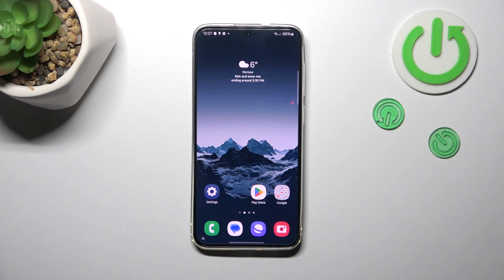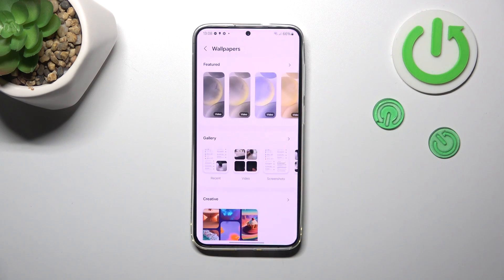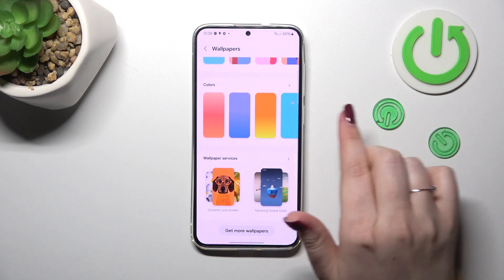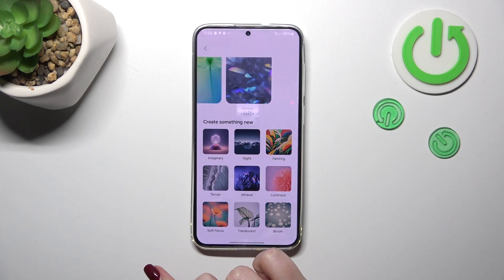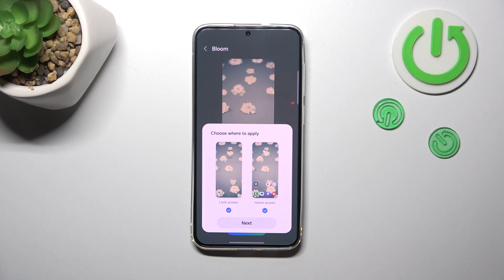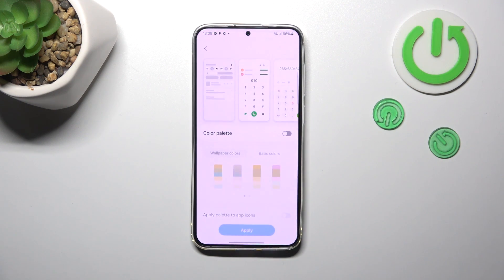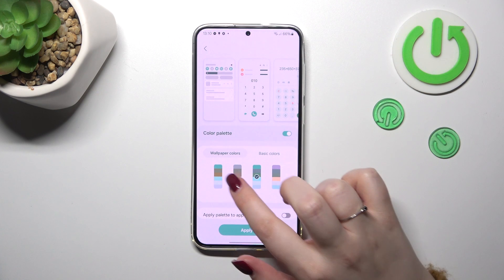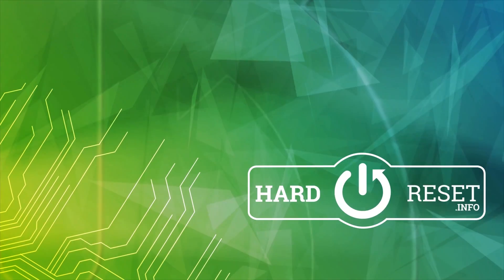How to Change Wallpaper on SAMSUNG Galaxy S24+?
Give your SAMSUNG Galaxy S24+ a fresh look with our tutorial on "How to Change Wallpaper"! In this quick guide, we walk you through the simple steps to customize your device's wallpaper, allowing you to add a personal touch to your home screen. Whether you want to use your favorite photo or a stunning wallpaper from the gallery, knowing how to change it is essential for personalization. Join us as we empower you to refresh your SAMSUNG Galaxy S24+'s look.

How to Set Up Wallpaper on SAMSUNG Galaxy S24+?
How to Manage Wallpaper on SAMSUNG Galaxy S24+?